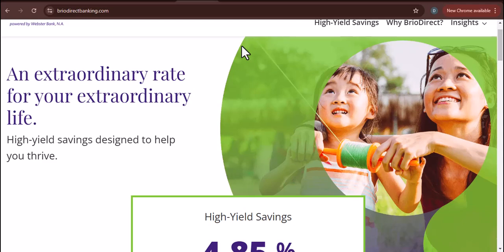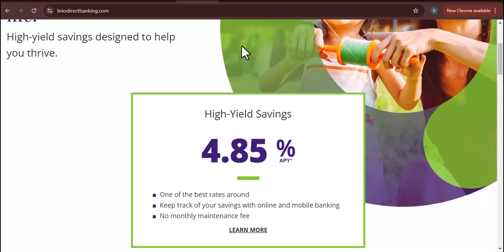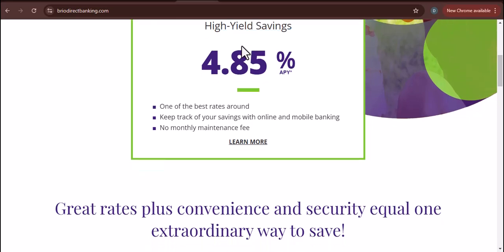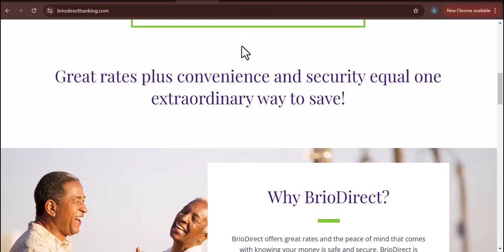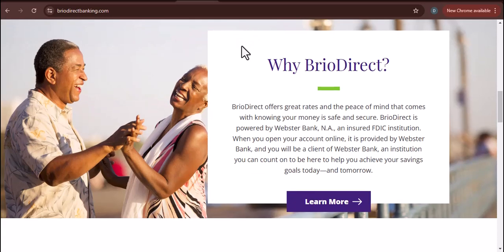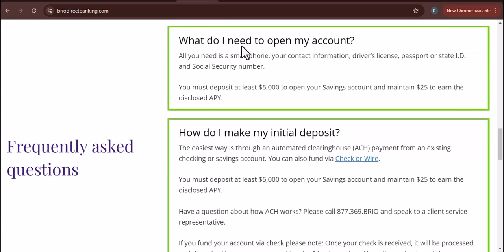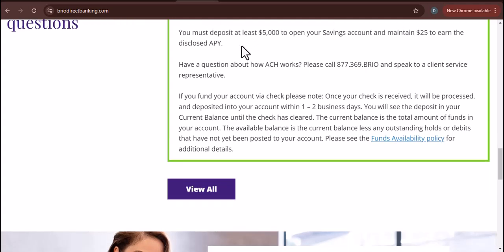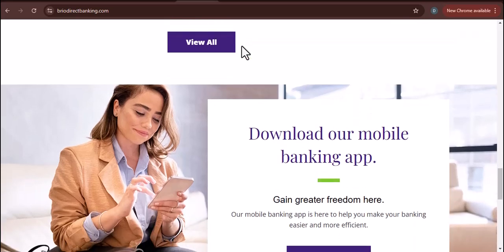How do I withdraw money from BrioDirect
In this video we talk about How do I withdraw money from BrioDirect